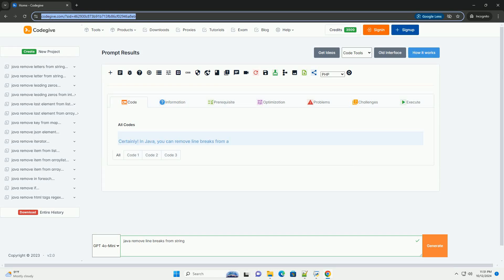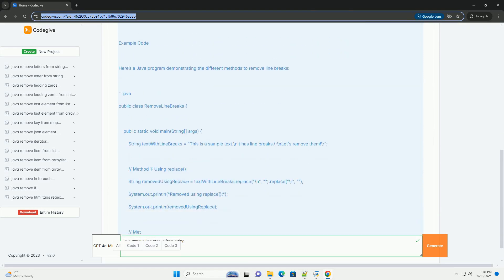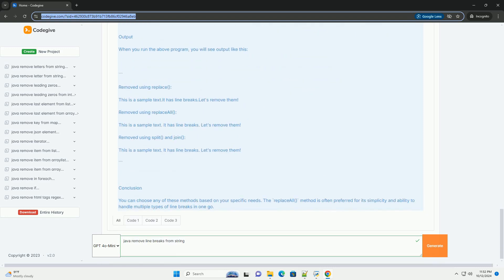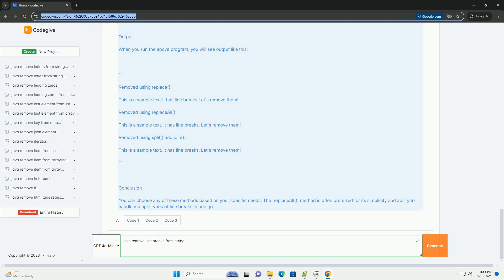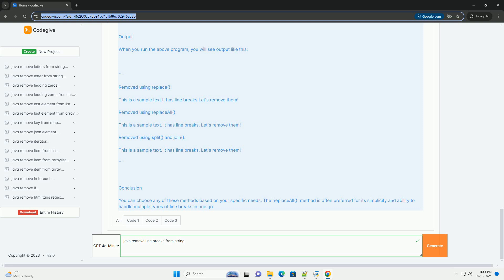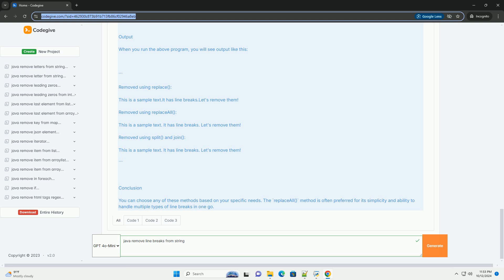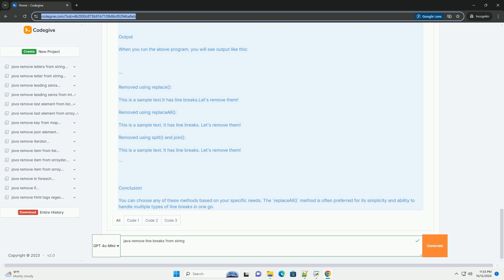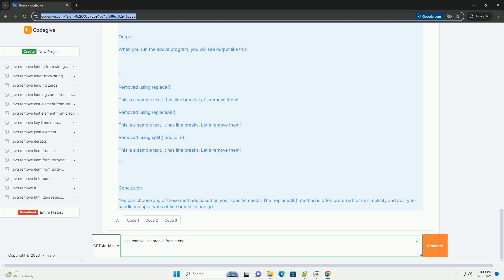java remove line breaks from string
certainly! in java, you can remove line breaks from a string using various methods. line breaks can be represented by different characters depending on the operating system: `\n` (new line) for unix/linux, `\r\n` (carriage return + new line) for windows, and `\r` (carriage return) for older mac systems.

here’s a comprehensive guide on how to remove line breaks from a string in java, along with code examples.

### methods to remove line breaks

1. **using `string.replace()` method**:
   this method allows you to replace specific characters or sequences of characters in a string.

2. **using `string.replaceall()` method**:
   this method uses regular expressions to replace all occurrences of a pattern in the string.

3. **using `string.split()` and `string.join()`**:
   this method splits the string into parts based on the line break and then joins them back without line breaks.

### example code

1. **input string**: the input string `textwithlinebreaks` contains various types of line breaks.

2. **method 1 - using `replace()`**:
   - the `replace()` method is called twice to remove both `\n` and `\r` characters.
   - after the replacements, the string is printed without any line breaks.

3. **method 2 - using `replaceall()`**:
   - the `replaceall()` method uses a regular expression `[\r\n]+` to match one or more occurrences of line break characters and replaces them with a single space.
   - this method is efficient for removing multiple line breaks and replacing them with a single space.

4. **method 3 - using `split()` and `join()`**:
   - the string is split into an array of substrings wherever there are line breaks using `split("[\r\n]+")`.
   - the `string.join(" ", lines)` method then combines these substrings into a single string, separated by spaces.

### output
when you run the above program, you will see output like this:

python remove line breaks
python line breaks in strings
python strip line breaks
python natural breaks
python remove line breaks from string

python natural breaks
python breaks
python line breaks in code
python break breaks all loops
python breaks line
break statement in python
python javascript
python javascript library
python javatpoint
python java
python javadoc
python javalang